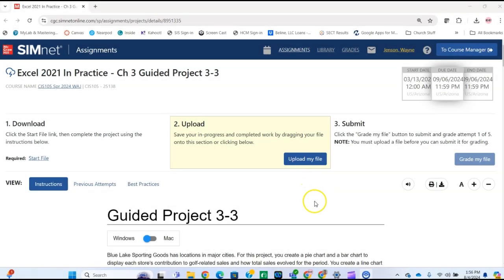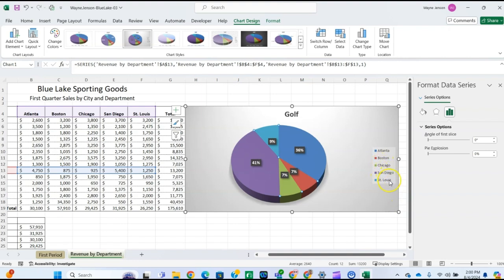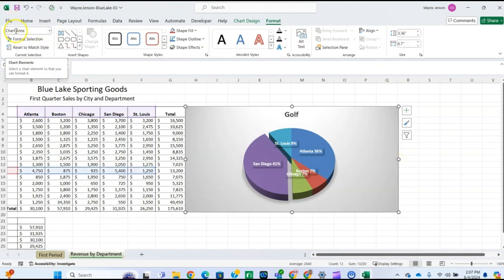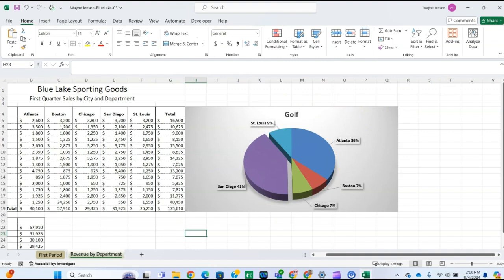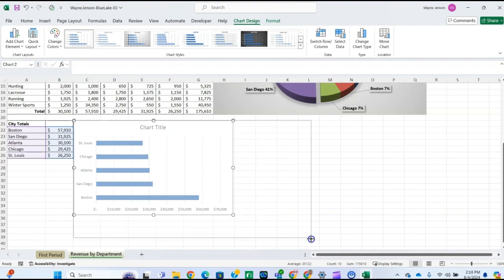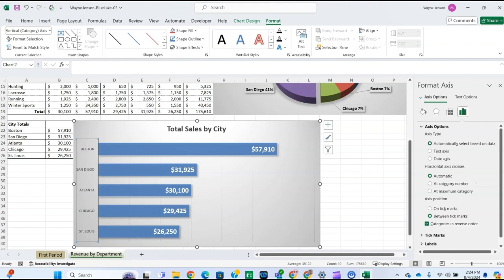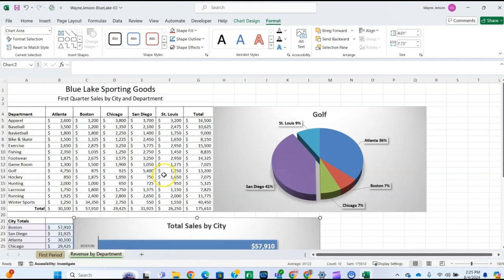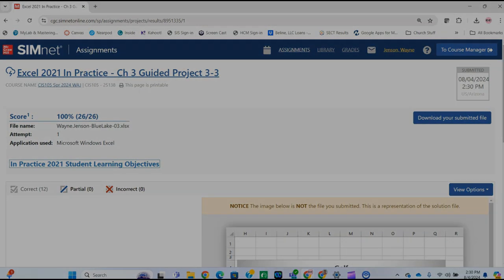Excel 2021 - Ch 3 Guided Project 3-3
Step by step demonstration of the successful completion of the Excel 2021 In Practice - Ch 3 Guided Project 3-3 project